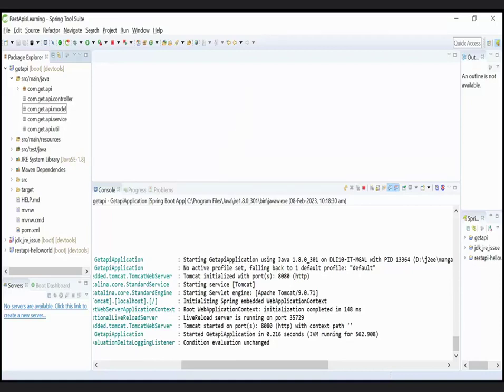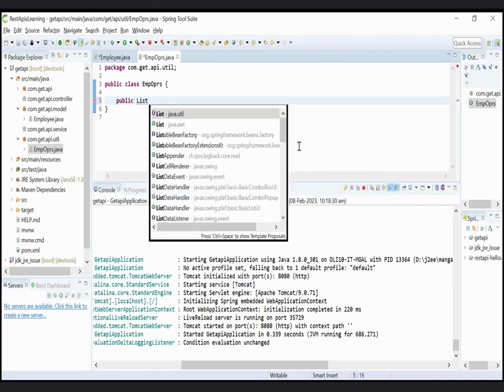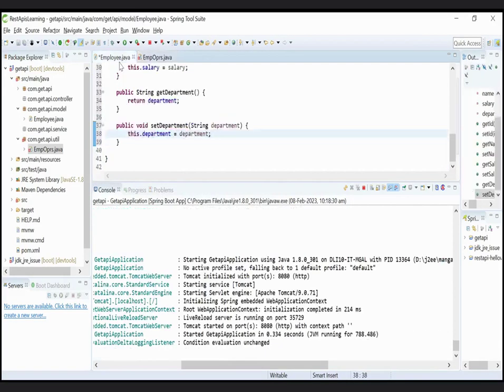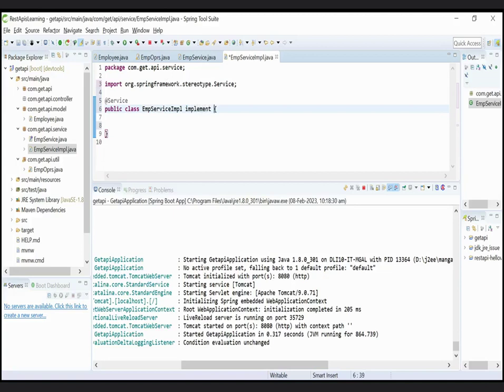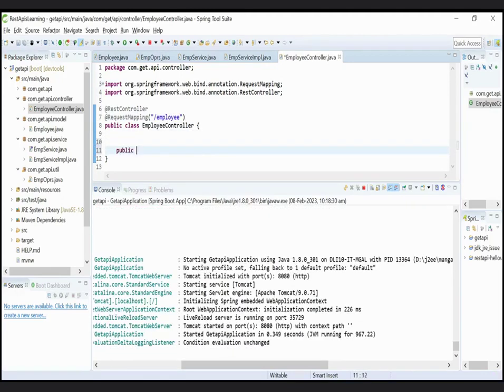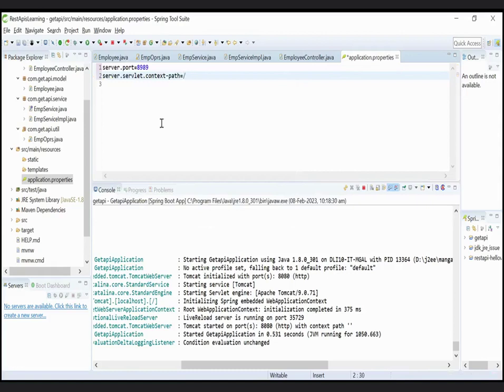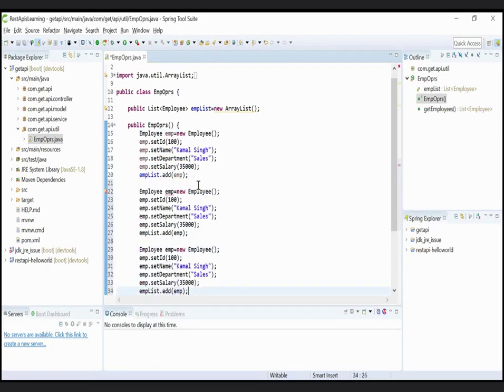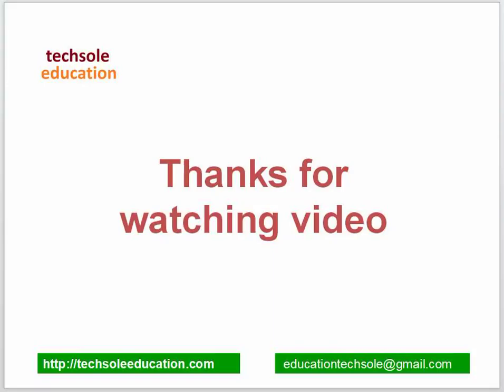Java Rest API | Part-3 | First API Development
This tutorial guide you how to create your first api project and project setup structure and how to run your project and test your project.

Java Restful API Introduction
Introduction about restful api using springboot annotations and basic details of restful apis.

My Query
What is rest api
First api project
How to create restful api
How to create web-services
How to create web-services in java
How to create rest api in java
How to create rest api in springboot
How to create rest api in spring